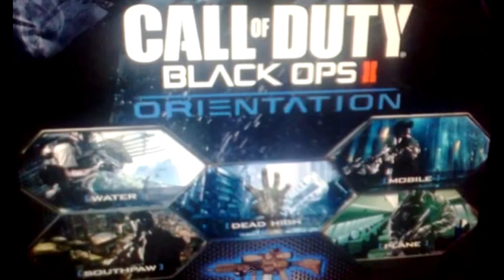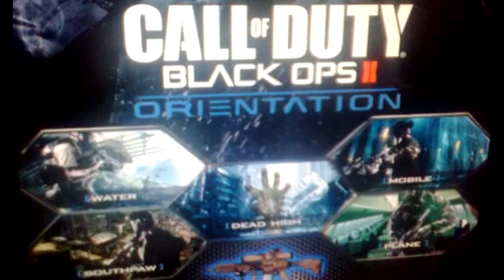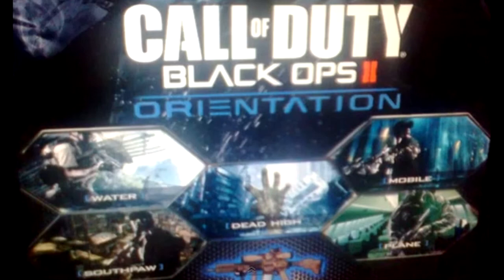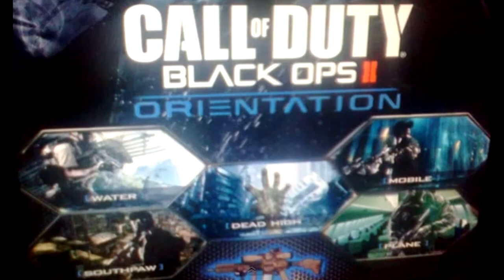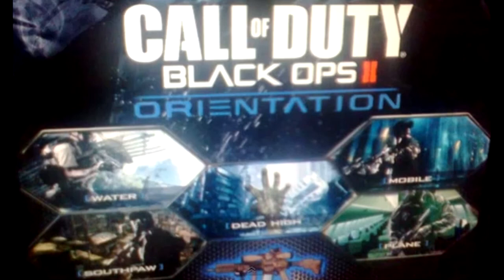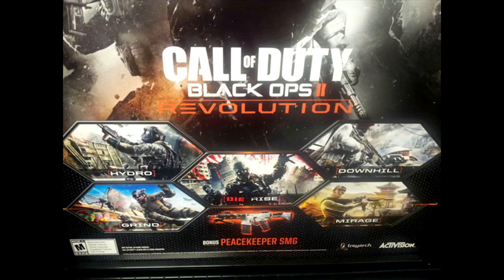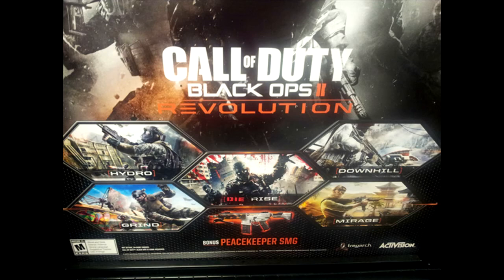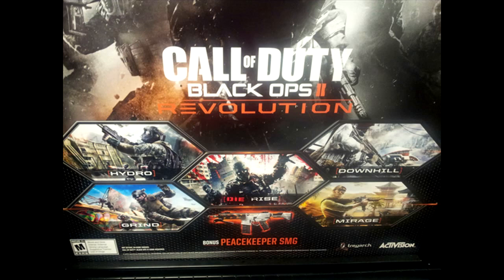Black Ops 2 New DLC Leaked! "Orientation" 4 New Maps + Zombies Map and Weapon DLC! (BO2 Map Pack 2)